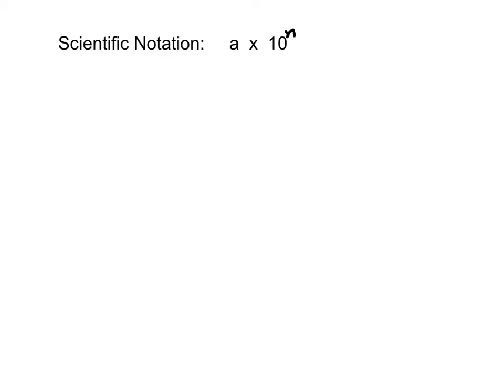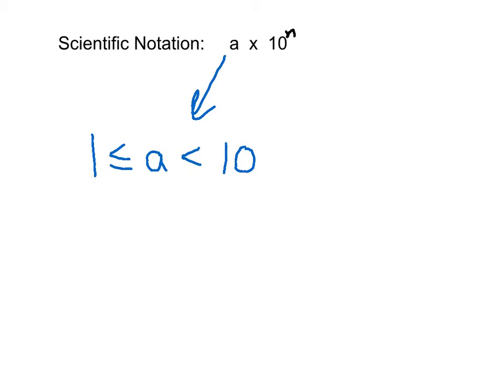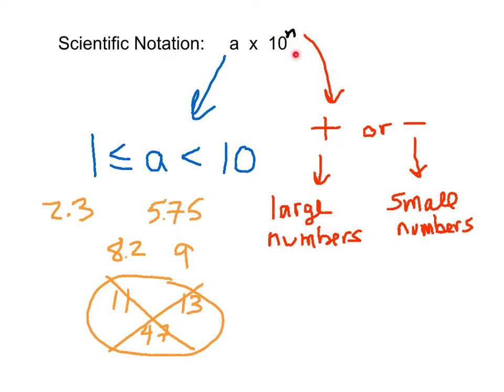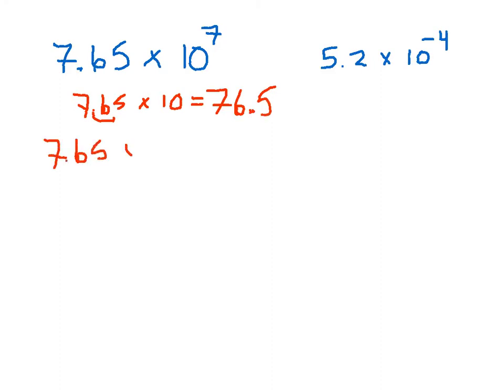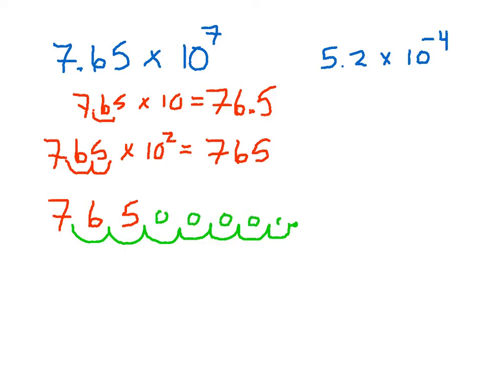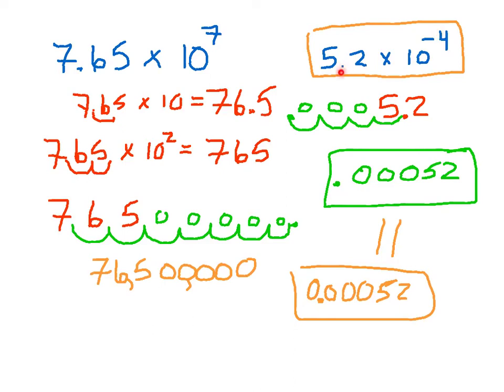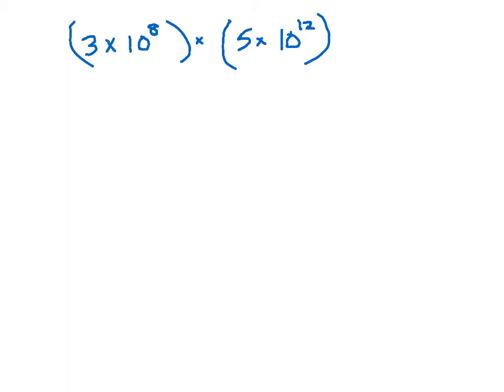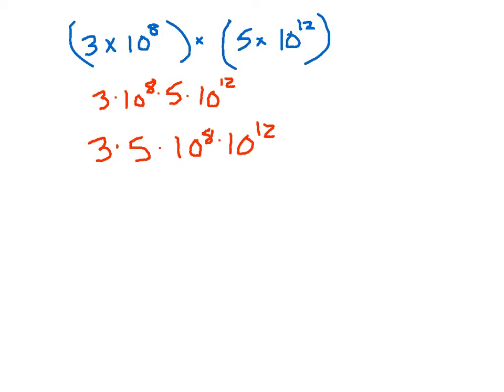Intro to Scientific Notation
What is scientific notation?
How do I write a number in scientific notation?
How do I multiply numbers in scientific notation?